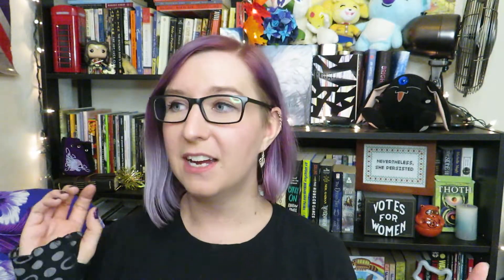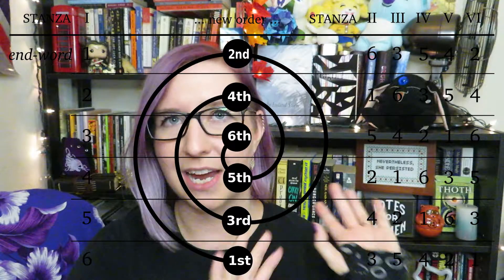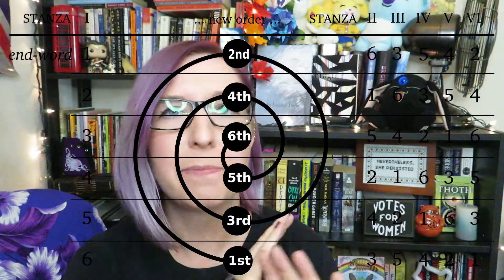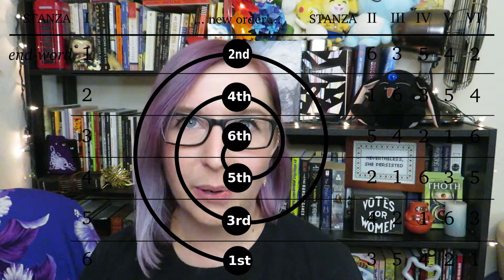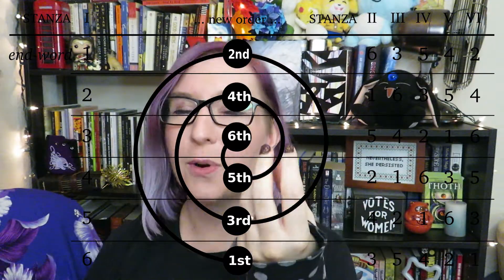How to Write a Sestina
My poetry book Fragments is available in paperback and ebook

You can also buy a copy of my chapbook, An Isolated Storm